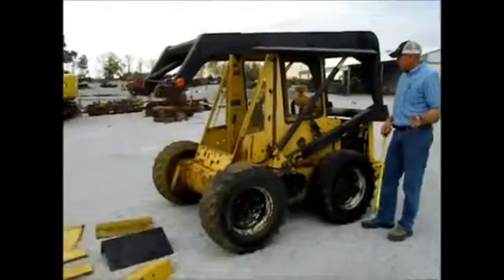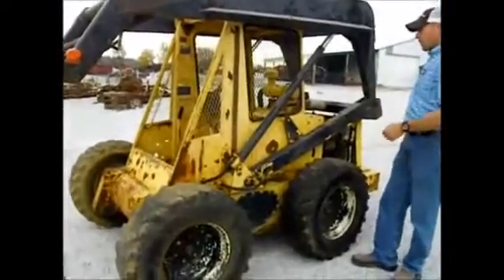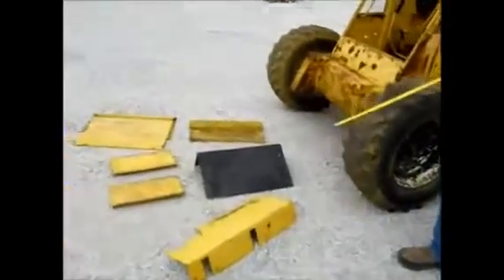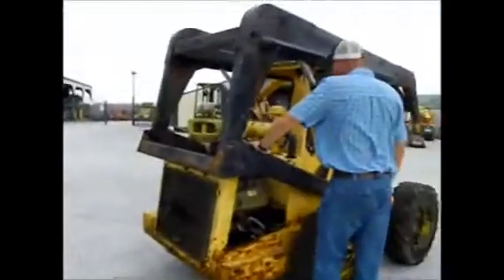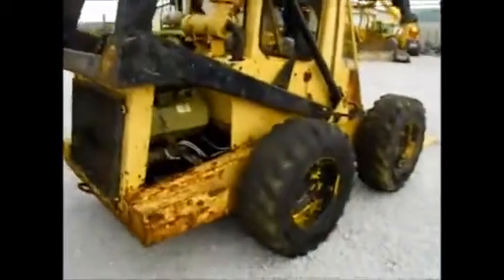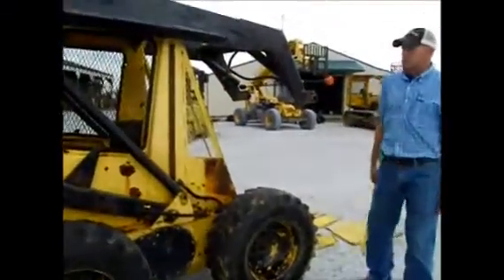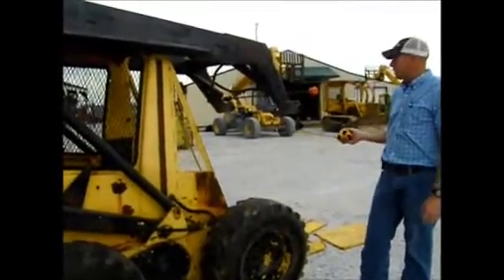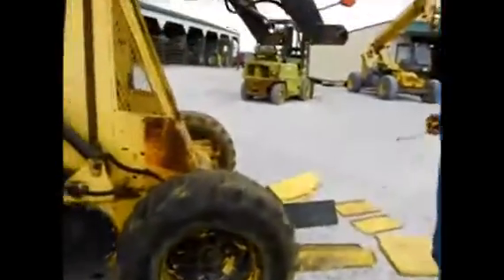NEW HOLLAND L35 For Sale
Title: NEW HOLLAND L35 For Sale

Category: Skid Steers